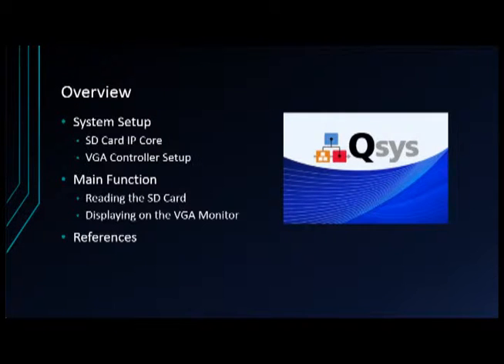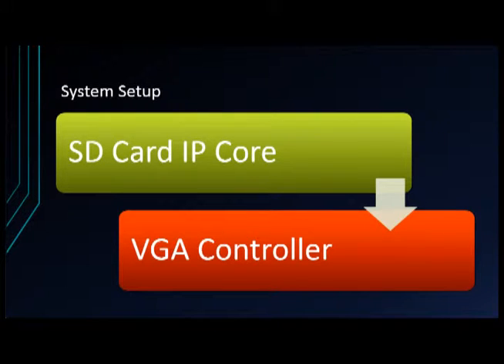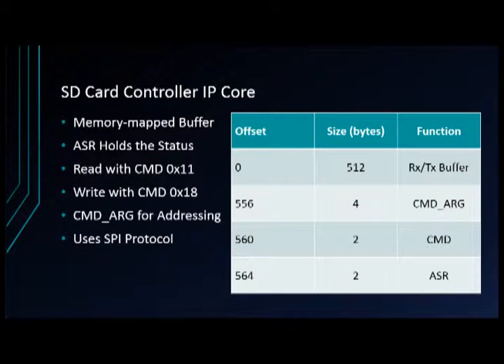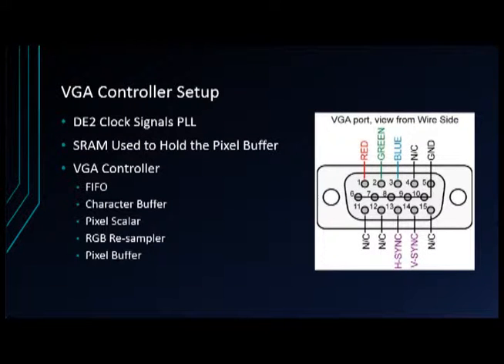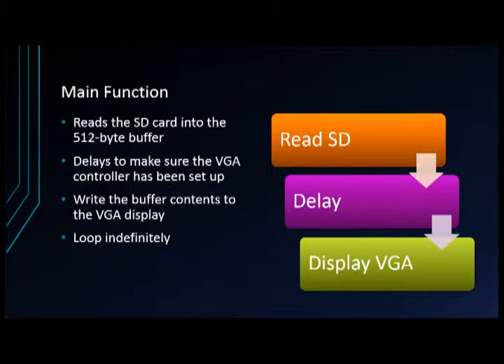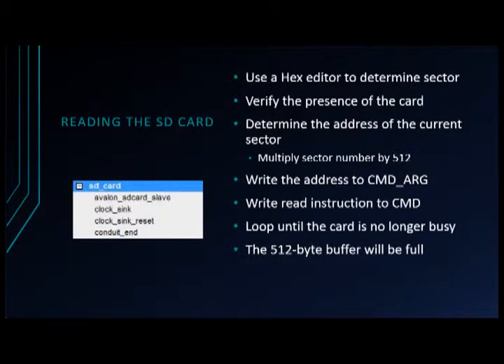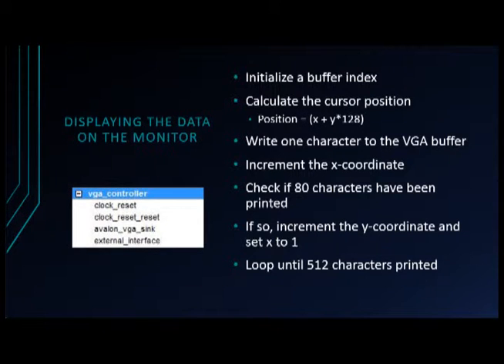ECE-178 Embedded Systems Final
This project reads a file from an SD card inserted into the Altera DE2 development board and outputs the contents onto a VGA monitor.  IP cores are used to do the heavy lifting of the SPI protocol and the VGA organization; all IO is memory mapped.  The status register of the SD card IP core is output to the red LEDs for debugging purposes.  This program was written in NIOS II assembly.  The PowerPoint has limited information; the real details are in the report.